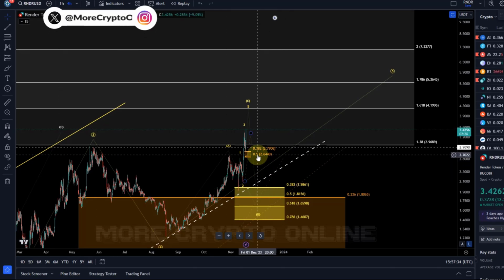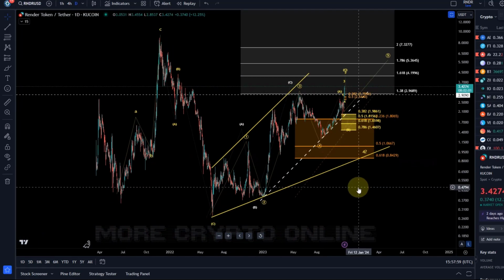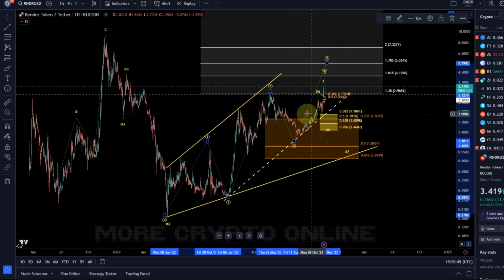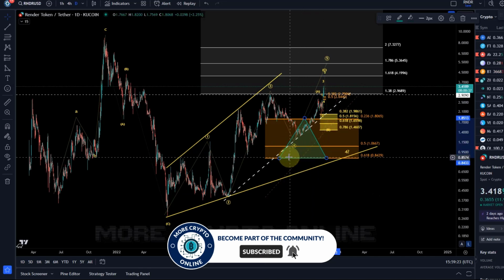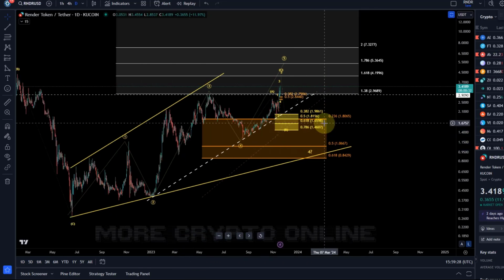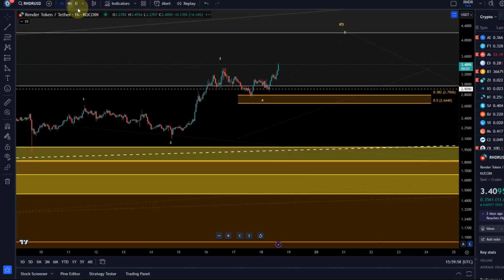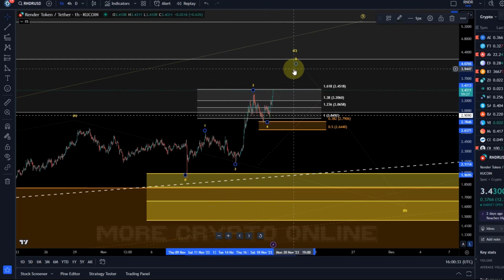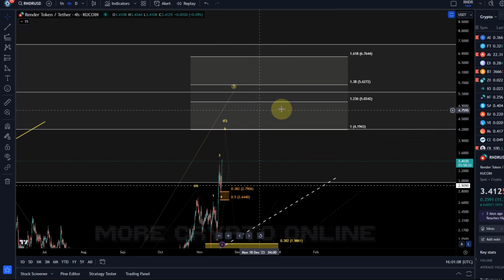Render RNDR Price News Today - Technical Analysis Update, Price Now! Elliott Wave Price Prediction!